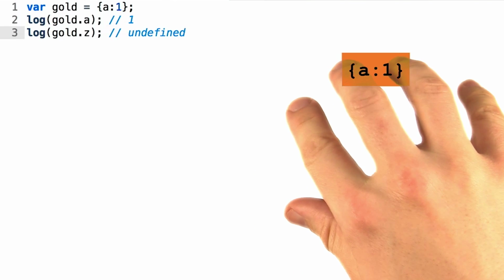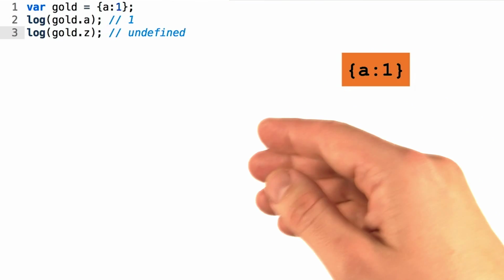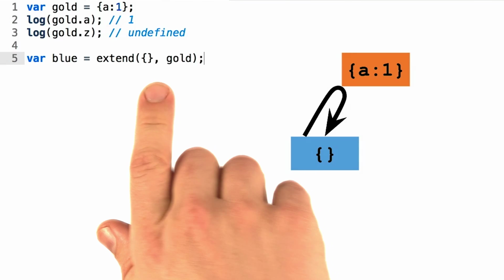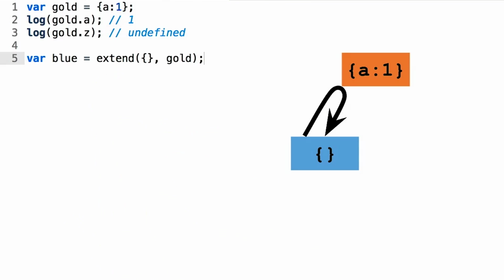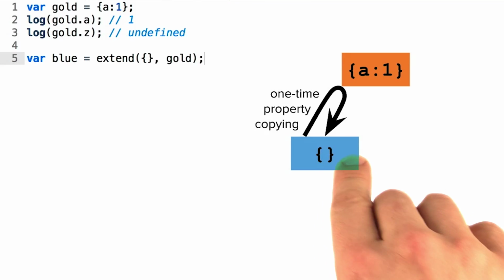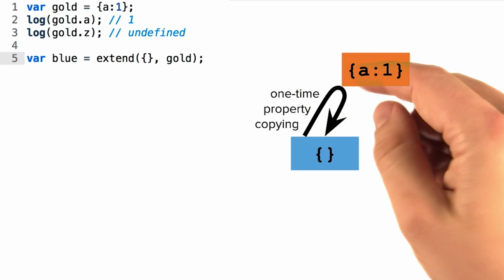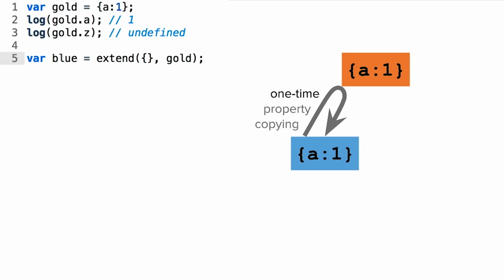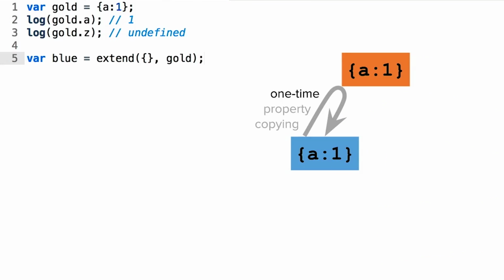一次性属性复制